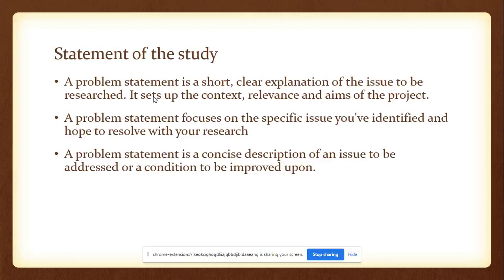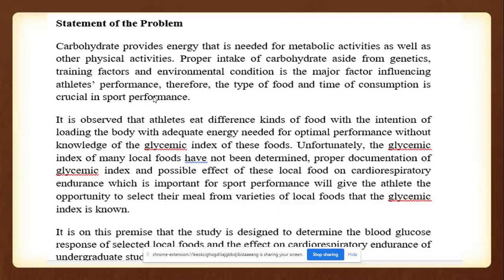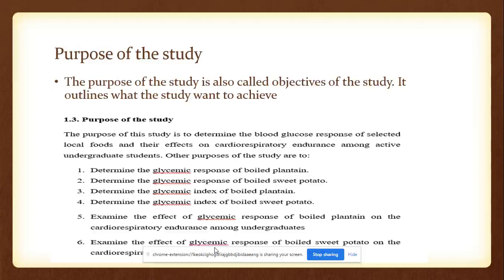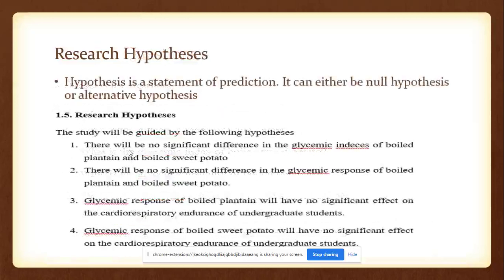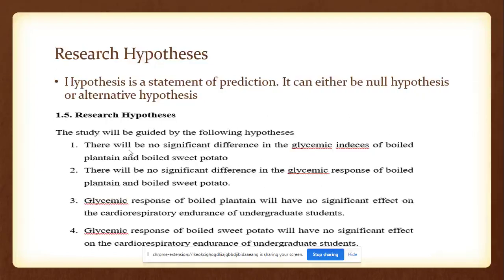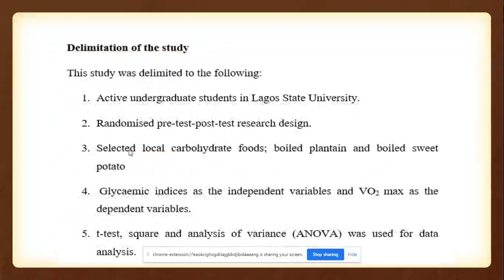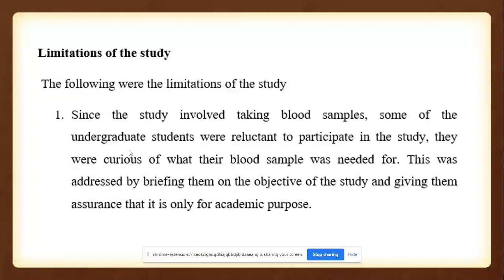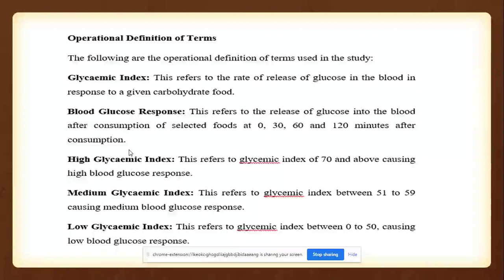Project proposal chapter one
This video is a continuation of chapter one of project proposal